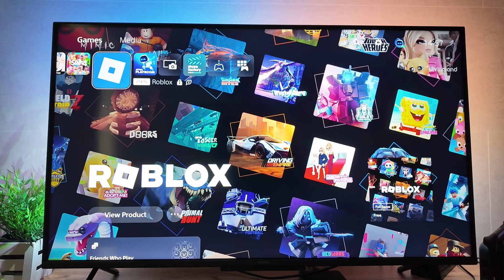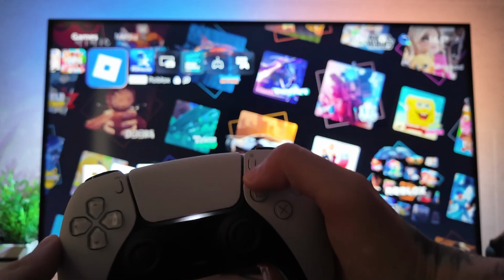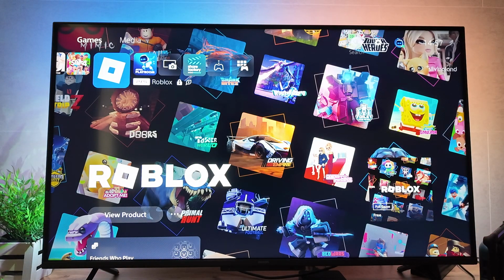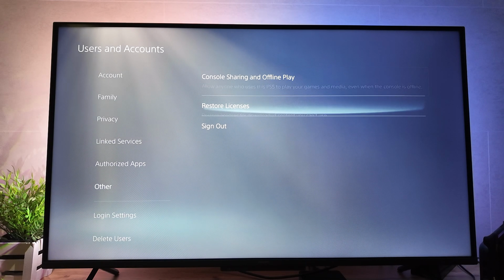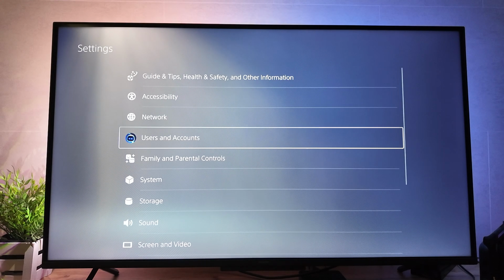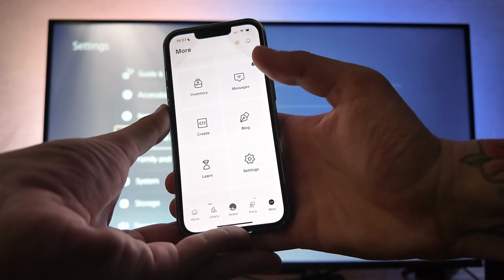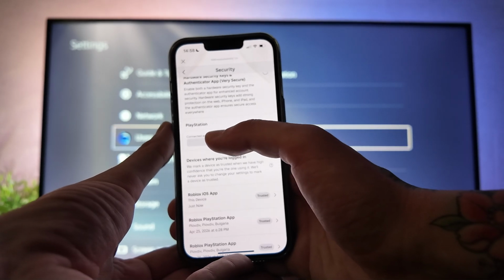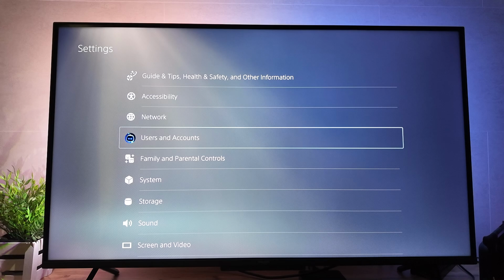How To Fix Unable To Login To Roblox Account PS5/ PS4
In this video I show you How To Fix Unable To Login To Roblox Account PS5/ PS4.